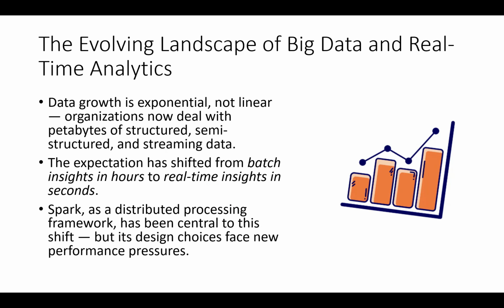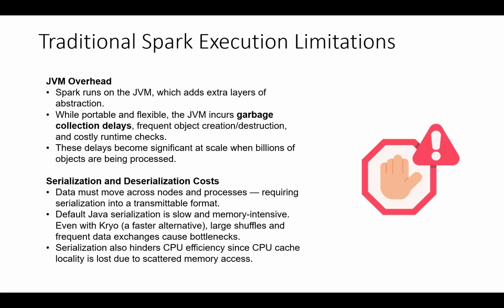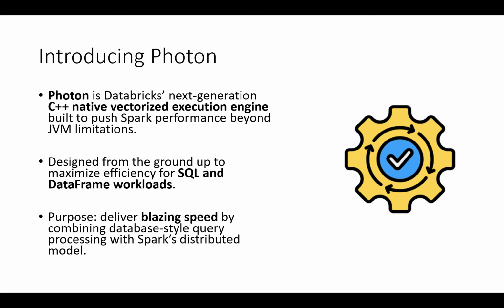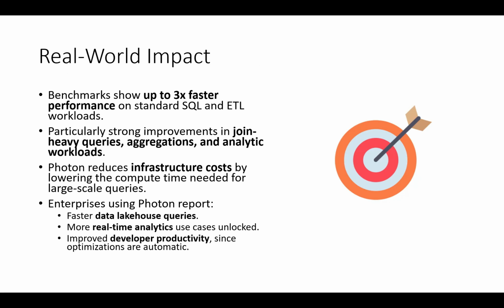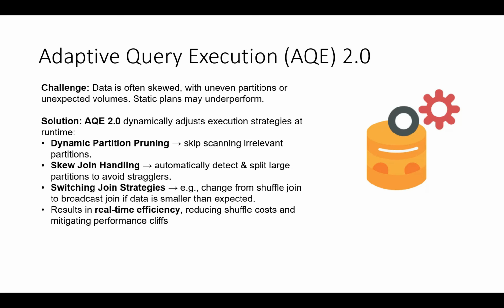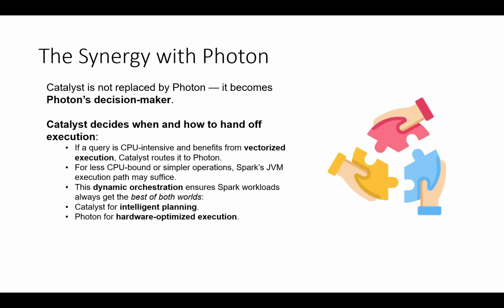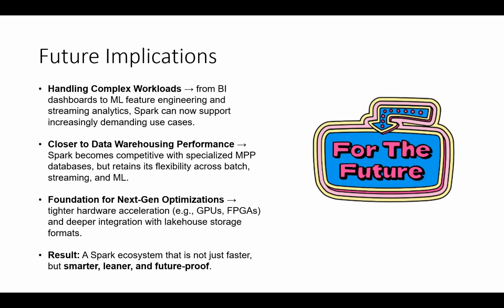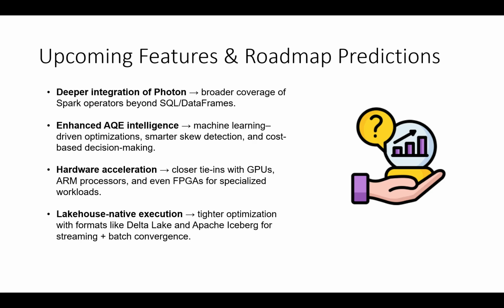Spark's future Photon vs Catalyst evolution